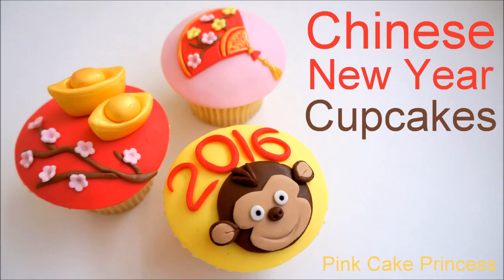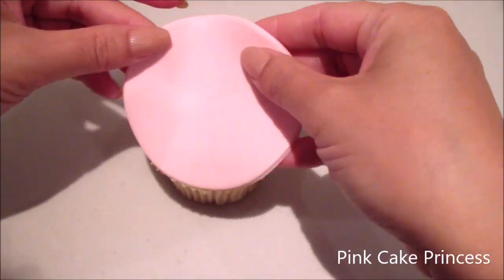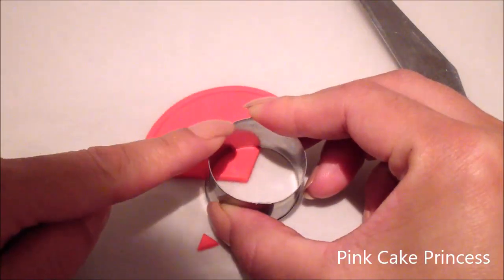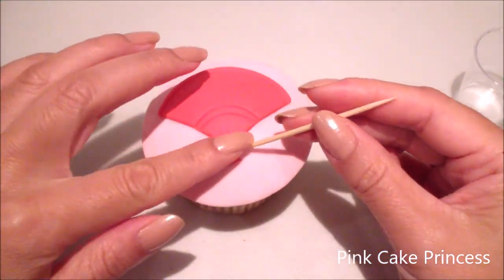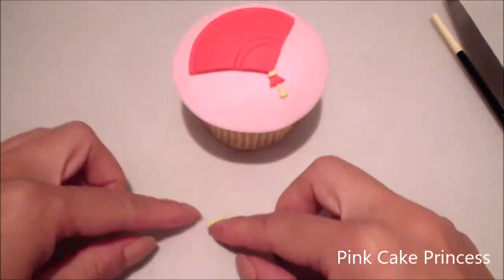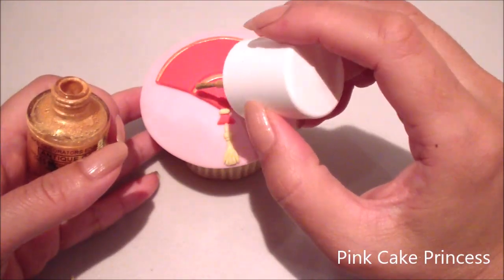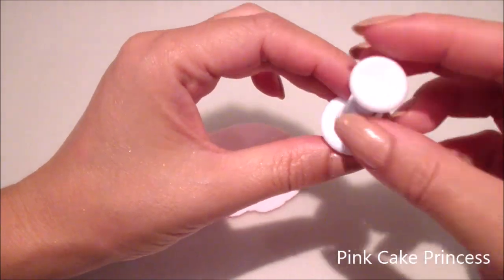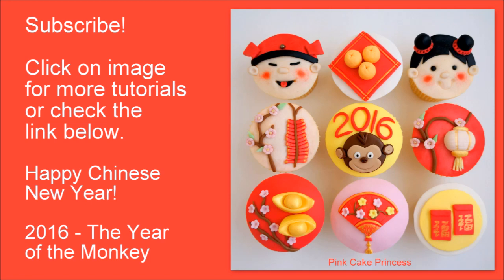Chinese New Year 2016 Cupcakes - Fan Cupcake How to by Pink Cake Princess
Celebrate Chinese New Year 2016 the Year of the Monkey with these Chinese New Year Fan Cupcakes - See how to make Chinese fan cupcake toppers with this easy cupcake decorating tutorial. Your kids will love these cute cupcakes with the Monkey cupcake too! Happy Lunar New Year for everybody celebrating Vietnamese New Year & Chinese New Year!

How to decorate Chinese New Year fan cupcakes.

Tools & materials I used are listed below:

Regular size cupcake about 7cm wide
Butter cream to ice with
Off set spatula to ice with
Circle cutters (3cm, 6cm & 7cm wide)
Palate knife and pointy craft knife
Water in small container and small brush (or edible glue with brush)
Toothpicks
Red fondant icing
Pink fondant icing
Yellow fondant icing
Brown fondant icing
Edible Marker or Edible Gold Paint with brush
Small flower or blossom plunger cutter

I am using a type of icing called fondant icing which is a type of sugar dough (used on wedding cakes). You can get it from your local supermarket or specialty cake decorating supplier. You can even make it. I usually buy it in white & colour it by using food dyes & mixing it through. Link here for how to colour white fondant with food dyes

It may be  hard when you take it out of its packaging so you would need to knead it to make it more workable as it warms up and becomes softer and sticker in your hands. To stop the stickiness of fondant you can dust your surfaces with corn flour. It comes in many brands - I use Pettinice RTR Icing by Bakels (brand) but there are many other brands like Satin Ice, Queens and Orchards.